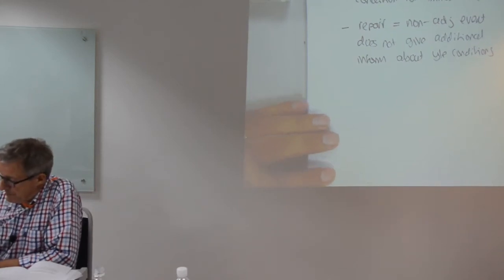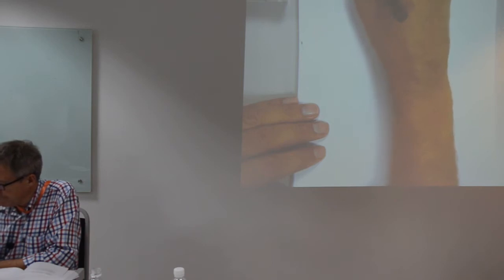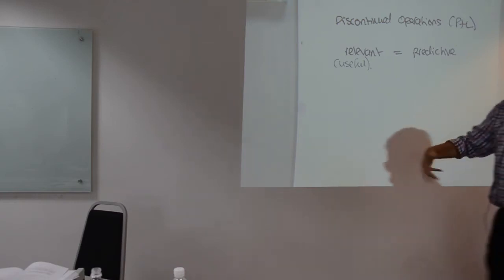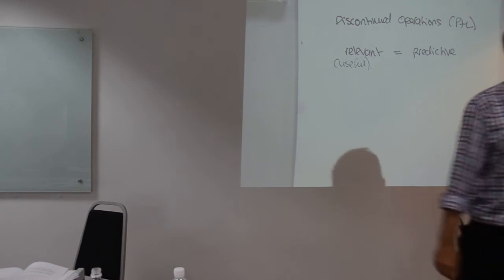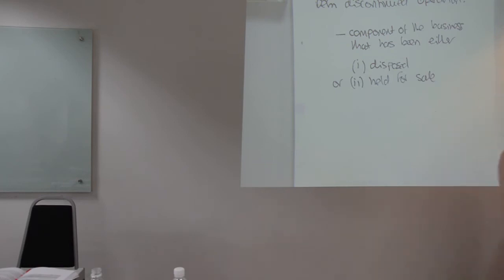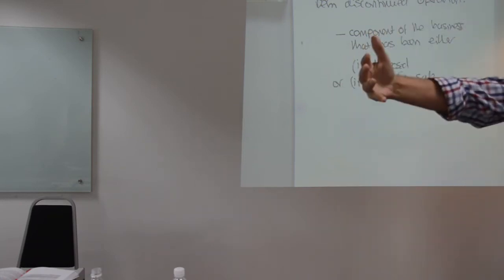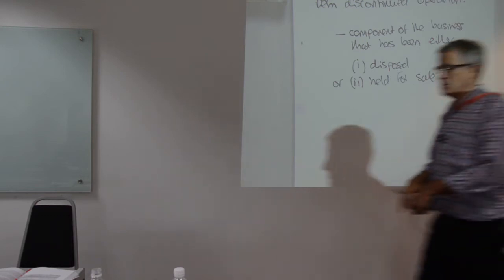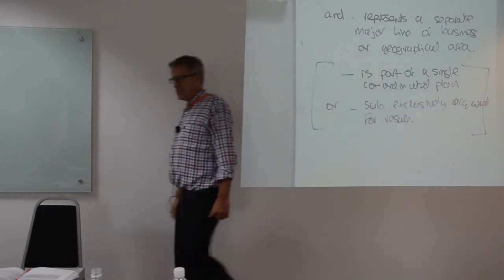FTMS ACCA P2 by Tom Clendon - 01 05 17 Part 9 Session 2